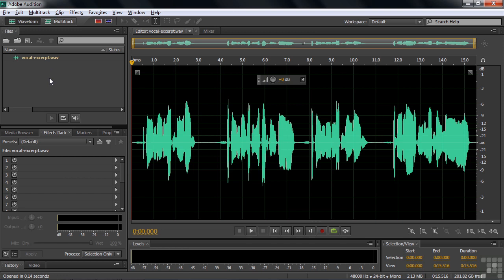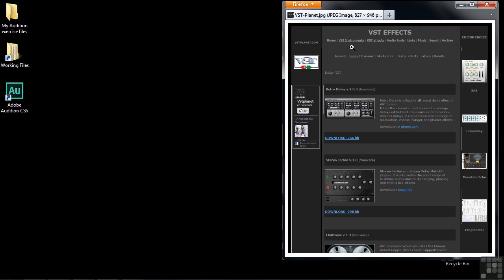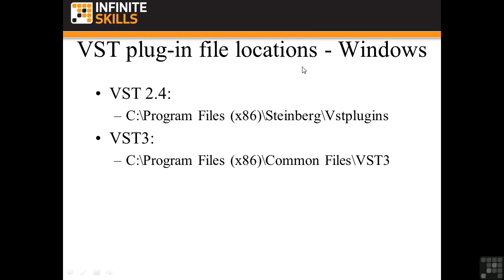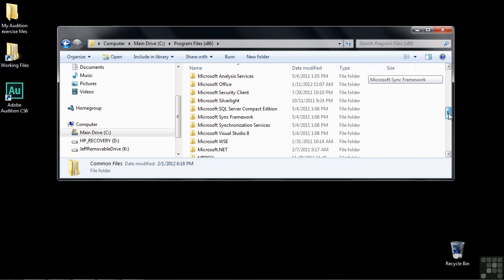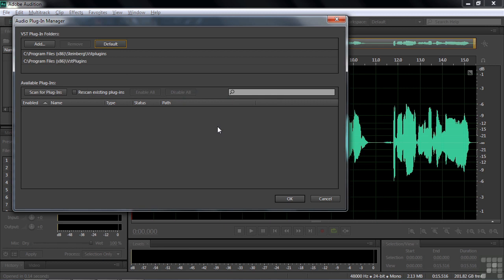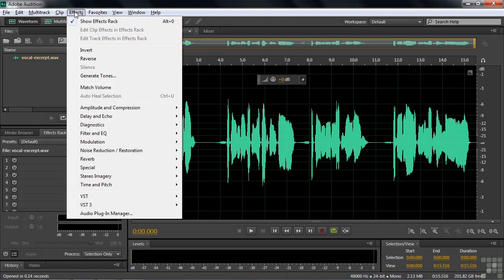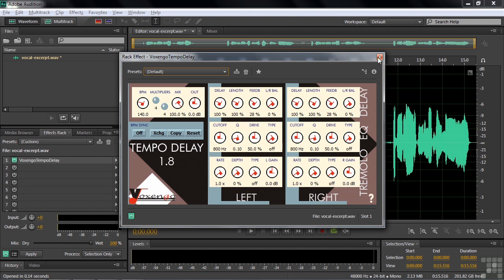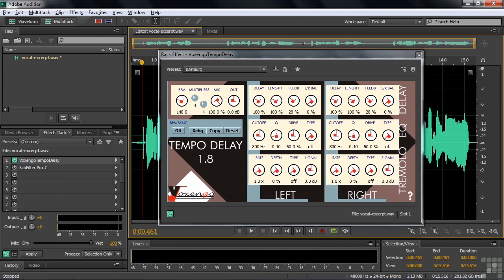07 12 VST And Other Third Party Effects